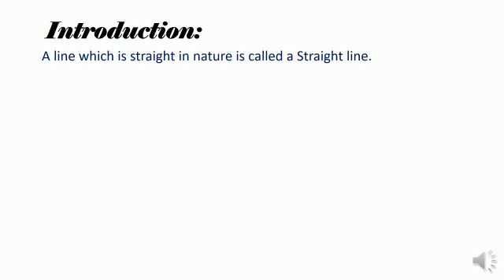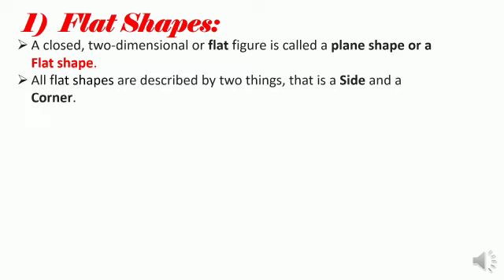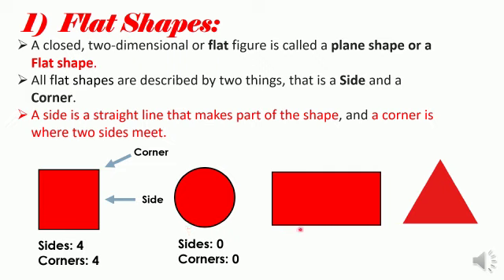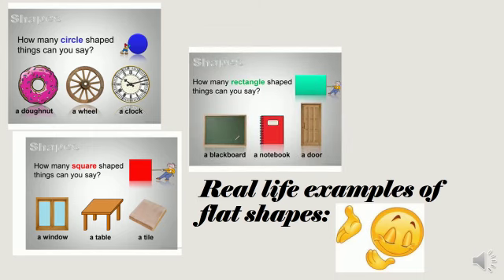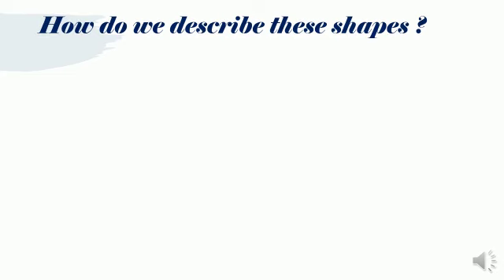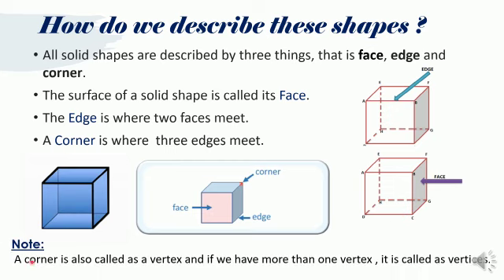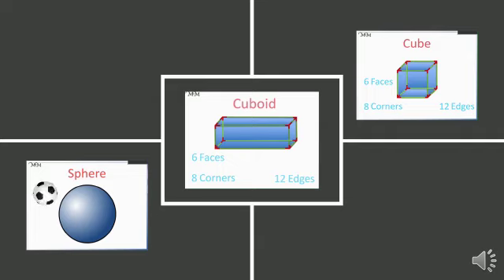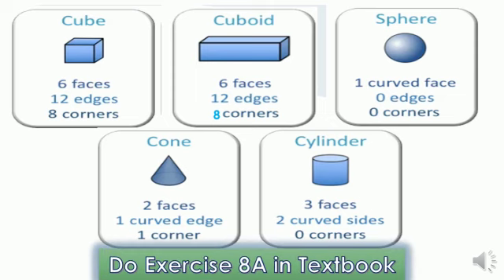Class III Unit : 8 Shapes, Space and Patterns Part 1 by Ms. Ayesha Hakeem education class 3#maths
types of straight lines, curved lines, Flat Shapes or Plane Shapes, Solid Shapes,